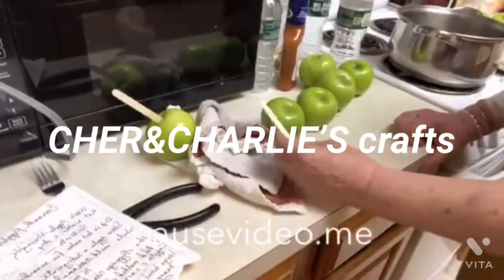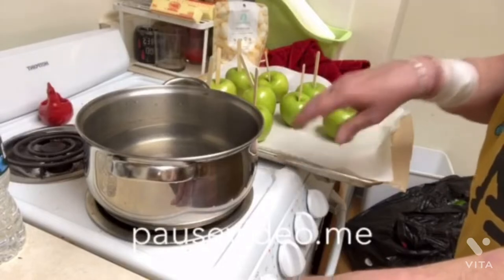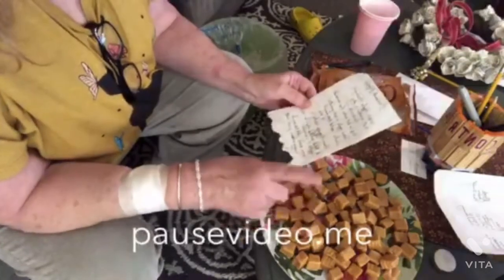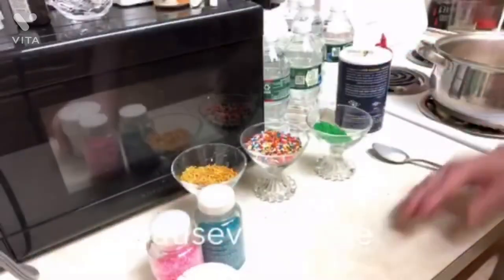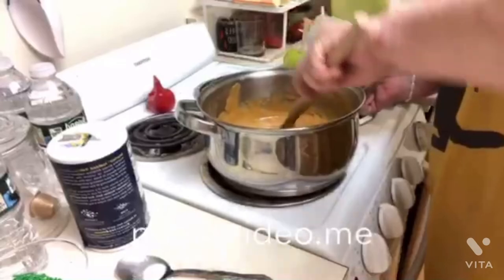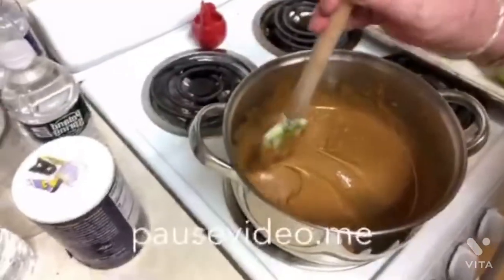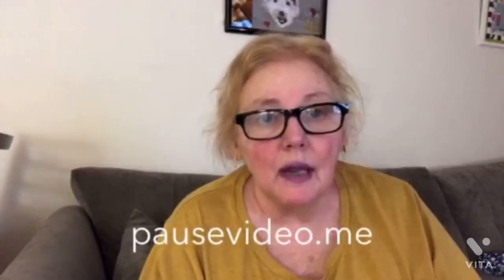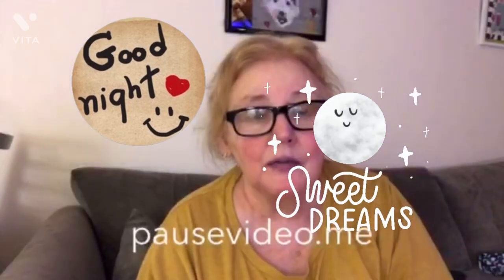CARAMEL APPLES ( first try!)…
My very First time to make caramel apples. Thinking to myself it was easy, however in life nothing is easy lol. Although it didn’t work out as planned, I’m sure they are delicious,. I will definitely try to make these again until I have perfection. What you will need: Two bags or pre made caramel, 4 tablespoons heavy whipping cream ( if using bag caramel, dash salt, 8-10 Granny Smith or sugar crisp apples, toppings ( optional). Parchment paper to lay apples ( very important! ) ty for watching!🐶